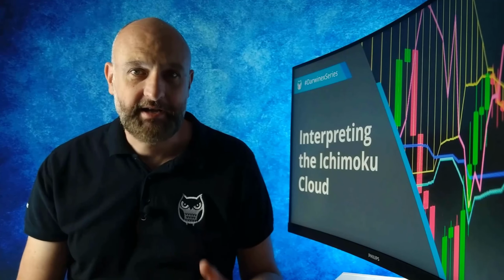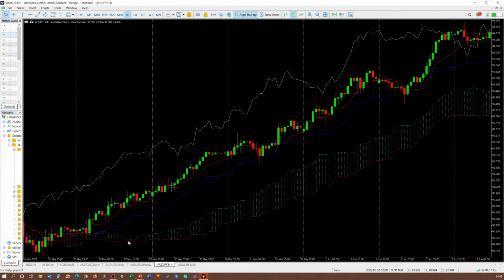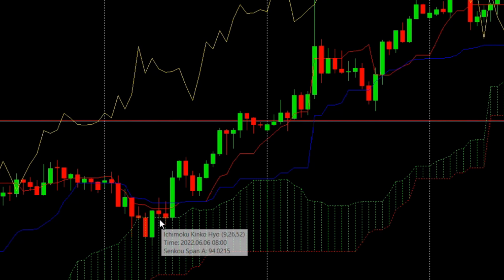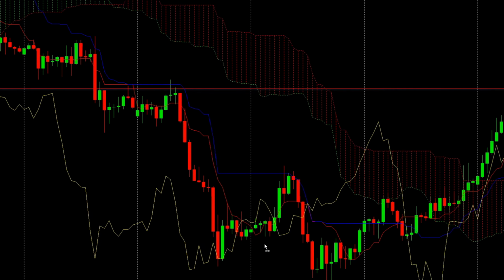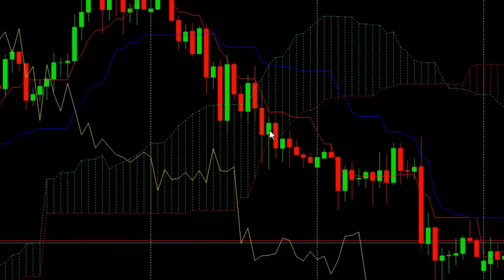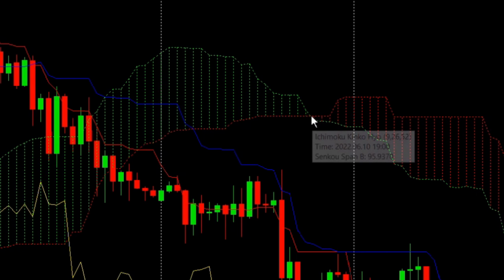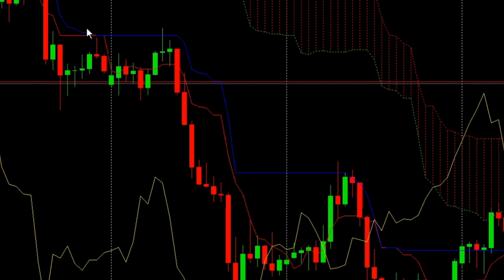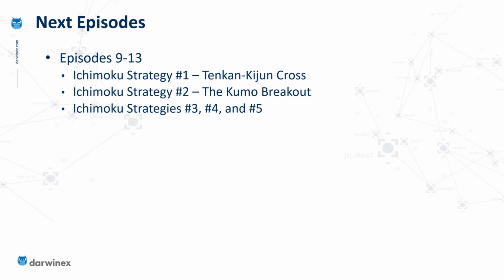7 Ichimoku Cloud Techniques to Help Inform Trading Decisions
There are numerous ways to interpret the Ichimoku Cloud (Kumo), each giving out valuable clues to future movements in price action. This episode covers the following 7 Ichimoku Cloud techniques:

1. Price action passing through and then over the Kumo
2. When price action is above the Ichimoku cloud
3. Price passing through and then under the Kumo
4. When price action is below the Ichimoku cloud
5. Price located inside the Kumo
6. Switching from bearish to bullish Kumo (and vice versa)
7. Kumo Depth Analysis

Video Contents:
00:00 Ichimoku Cloud Interpretation
00:29 Why Darwinex?
01:24 7 Kumo Techniques
12:49 Summary and Next Episodes